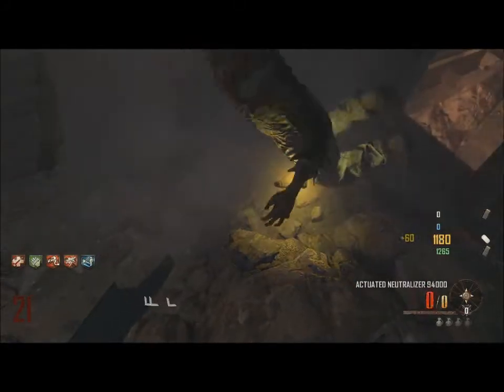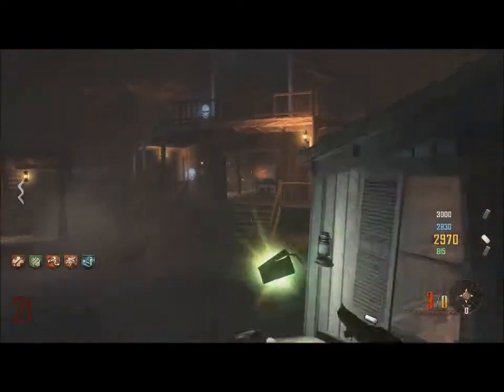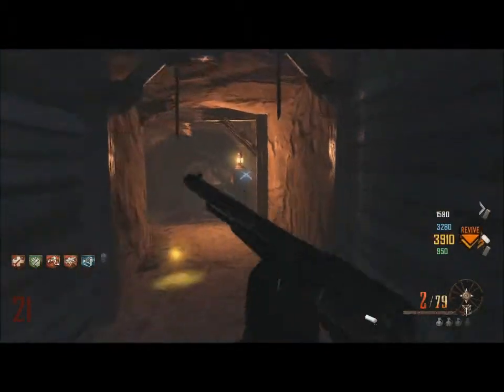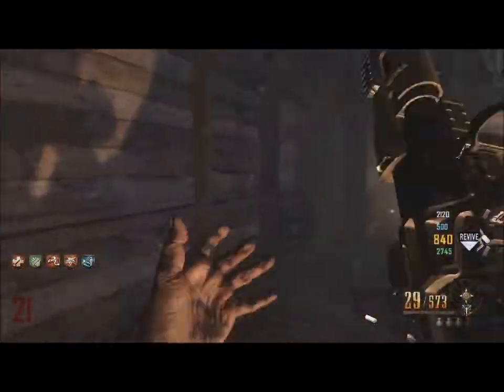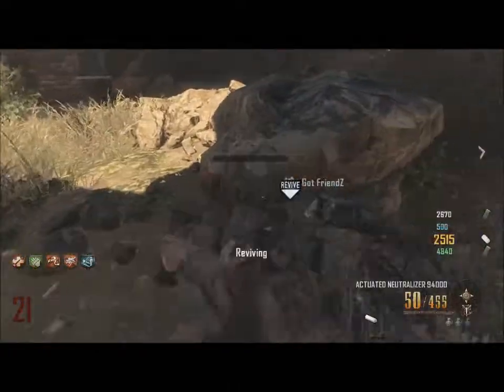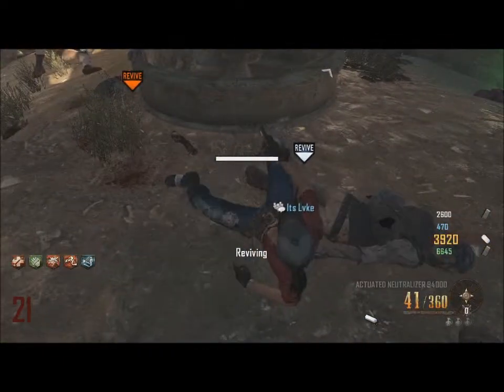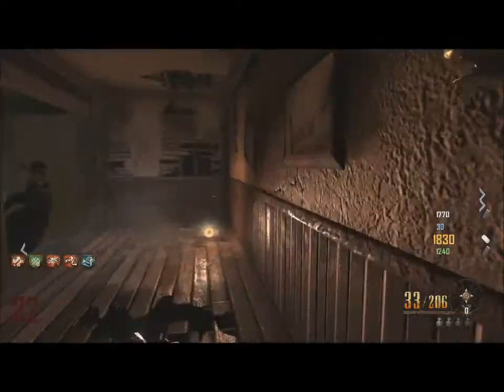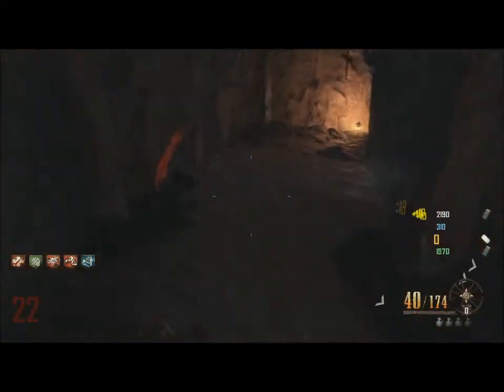Buried Easter egg! Richtofen side tutorial